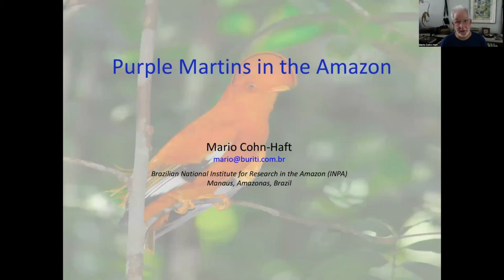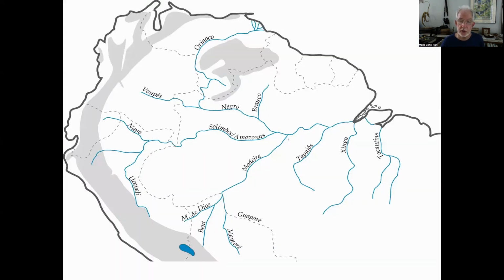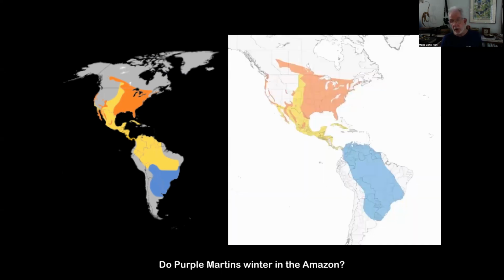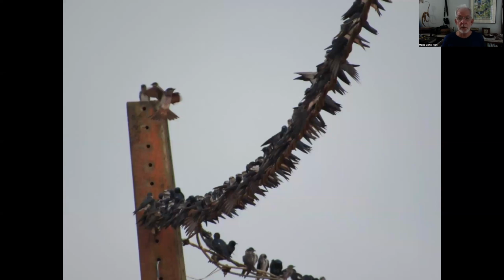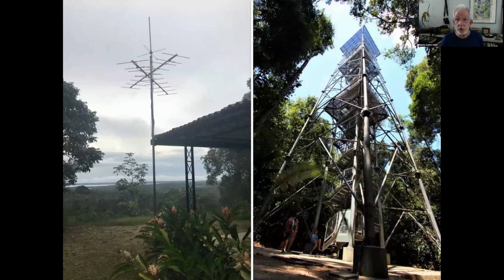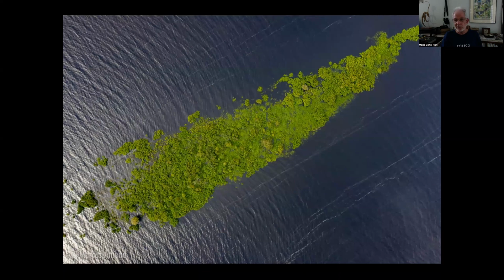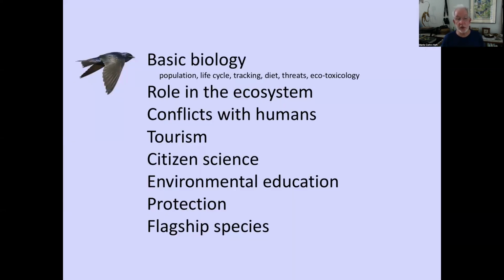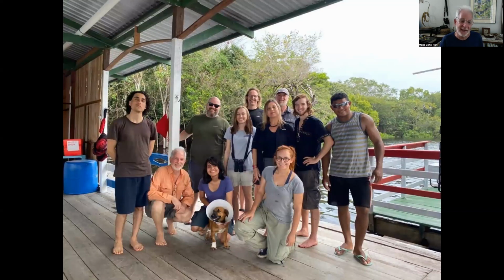Purple Martins in the Amazon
Dr. Mario Cohn-Haft, The National Institute of Amazonian Research

The Amazon has the highest bird diversity of any ecosystem in the world. With so many permanent resident species, it's hard even to imagine how migrants can squeeze in for part of the year. Purple Martins were long thought to overshoot the Amazon basin on their way to wintering grounds further south. Thanks to recent research, we're now developing a more complex view of the importance of the Amazon for Purple Martins and vice-versa. Hundreds of thousands visit the region every year, sleeping in enormous communal roosts. Perhaps the entire eastern North American breeding population spends the winter in the Amazon, but not necessarily concentrated in one part or staying in the same area all winter. Understanding these movements, habitat and resource use by the martins, their interactions with other species, and the dangers that they face on the wintering grounds are the subjects of vigorous ongoing study conducted by a newly formed international research team whose first results will be sketched out here and presented in more detail in the following talks.